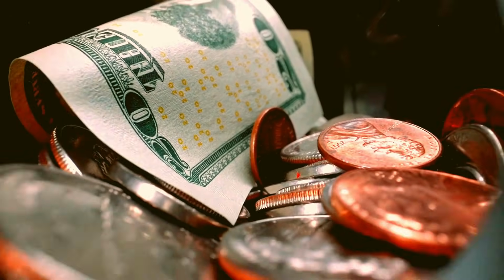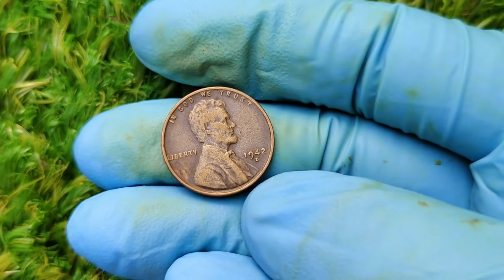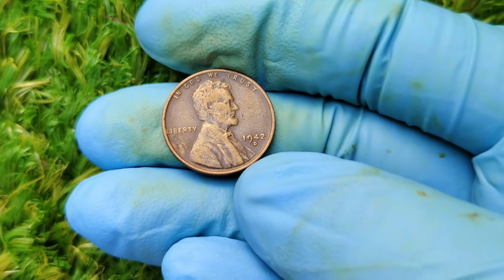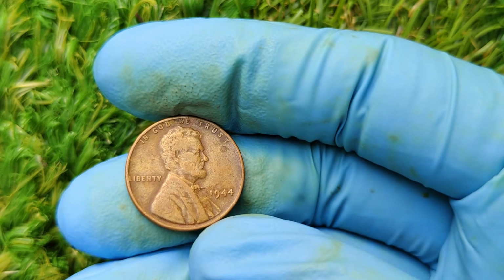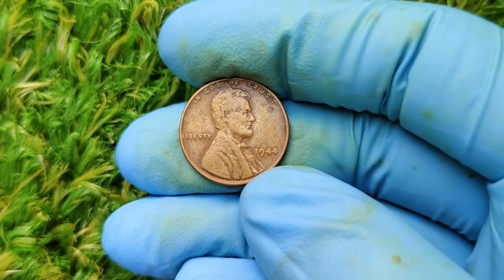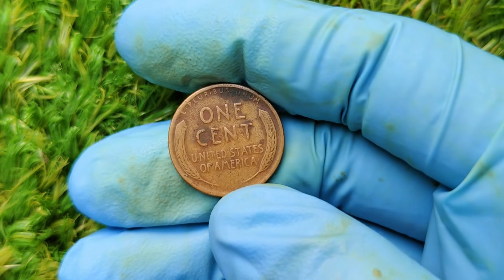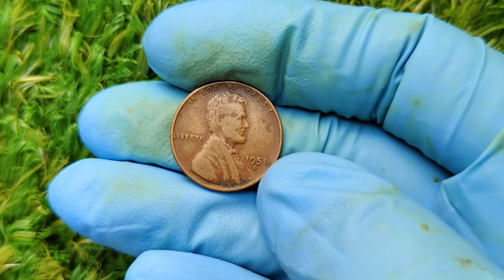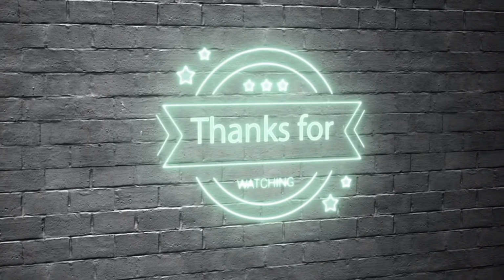The 5 Most Valuable Rare Wheat Pennies in History! That Could Make You Rich Overnight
Discover the 5 most valuable rare Wheat pennies in history that could make you rich overnight! In this video, we explore some of the rarest and most sought-after Lincoln Wheat pennies from the United States, their unique minting details, and the incredible prices collectors are willing to pay for them. Whether you’re a coin collector, investor, or history enthusiast, this guide will reveal which Wheat pennies are worth millions and how to spot them in your collection.

Learn about the 1909-S VDB, 1914-D, 1922 No D, 1931-S, and other ultra-rare Wheat pennies that have made headlines for fetching record-breaking amounts at auctions. We’ll also cover tips on identifying genuine coins, understanding mint marks, and why these pennies have become legendary in the world of numismatics.

Don’t miss out on this insider look at rare Lincoln Wheat pennies—some of these coins are so rare, finding just one could change your financial future forever.